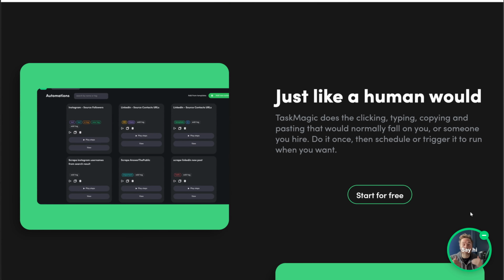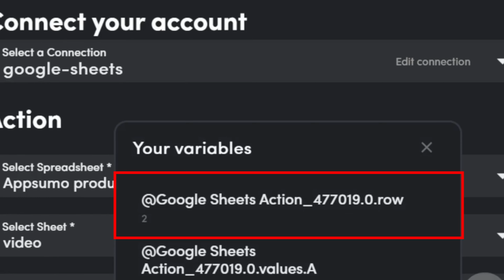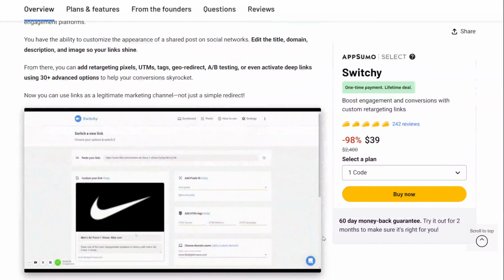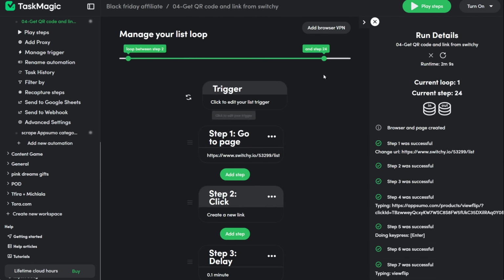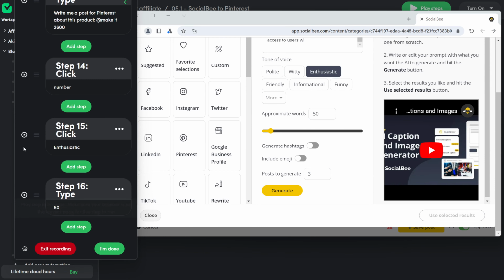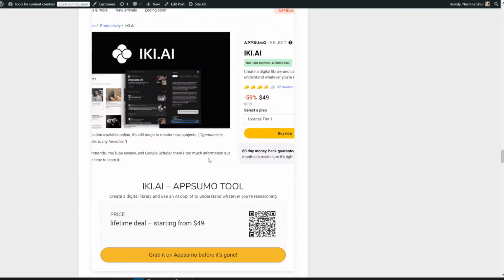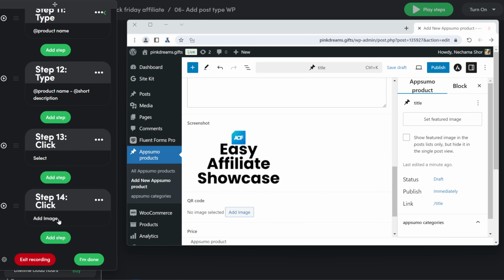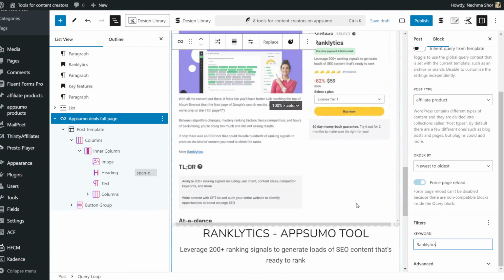Full Course: AppSumo Affiliate Automation – Scrape, Schedule, and Earn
Automating Affiliate Marketing for AppSumo Products – From Scraping to Scheduling

You get a very special deal for SocialBee:
14-day trial, no credit card required
20% off for 12 months on any SocialBee monthly plan
1-on-1 support to get started with the platform
30-day money-back guarantee

00:00:00 Lesson 1 Scraping Product Information from AppSumo with TaskMagic
00:09:01 Lesson 2 Creating and Scraping Affiliate URLs from Impact with TaskMagic
00:19:31 Lesson 3 Gathering Product Information for Social Media Posts With TaskMagic
00:29:23 Lesson 4 Generating QR Codes for Affiliate Products from Switchy with TaskMagic
00:45:25 Lesson 5 Automating Social Media Posts with SocialBee and TaskMagic
01:12:54 Lesson 6 Creating and Designing Affiliate Custom Post Types on Your Website with ACF, TaskMagic, and Stackable

Course Summary: This course teaches you how to automate the process of creating and scheduling affiliate posts for AppSumo products. You’ll learn how to scrape product details, generate affiliate URLs, and use AI tools to schedule social media posts and blog entries. By the end, you’ll have six different automations that streamline the process, helping you earn money from affiliate products more efficiently. This includes managing Google Sheets with product details, generating QR codes, scheduling posts using SocialBee, and creating custom post types for your website.

Use the formula to remove the first 60 characters: =MID(A1, 61, LEN(A1) - 60)
Use the formula remove everything past specific words (include those words): =LEFT(A1, SEARCH("cutHere", A1) + LEN("cutHere") - 1)
Use the formula to ensure the text length is no more than 2500 characters: =LEFT(A1, MIN(2500, LEN(A1)))

Check my stores:
Zazzle-